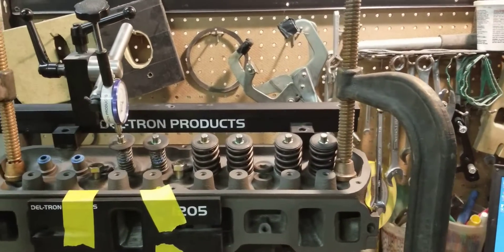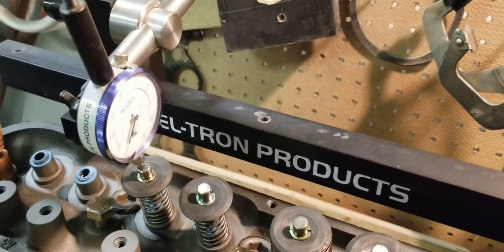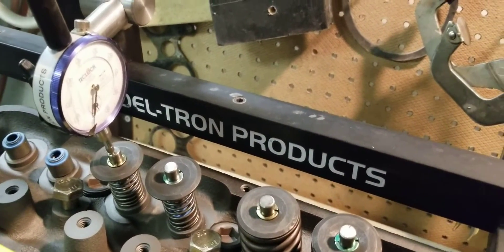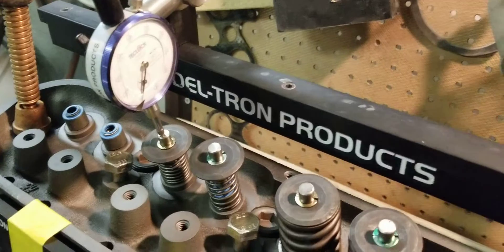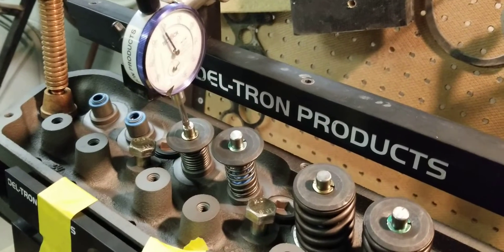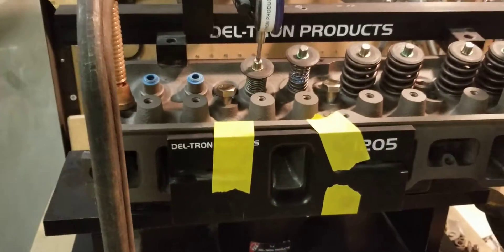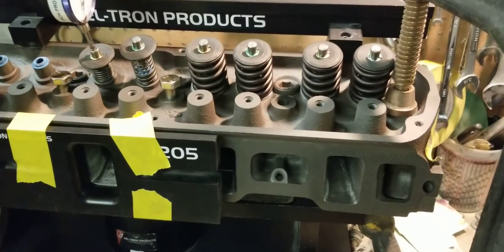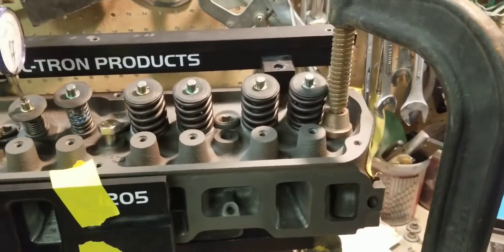Ford gt40 ported heads flow results. Stage 2 iron heads from Bigdogs Porting.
Flowing some customers stage 2 ported gt40 heads. This is just a video of our results. We provide to the customer before and after results on all of the parts we port and sell. Its important for customers to have that information so they can see where their hard earned money went. These heads received our 3 angle valve job, full intake, exhaust and combustion chamber porting with before and after results. All of our parts are flowed the same way so you can have real world results.  The bore size is 4.060 with an 1.75" exhaust pipe. We port all makes and models. We also provided the full before and after results below.

Rebuilt stock 1.85"/1.54" valve Gt40 heads with 3 angle vj before flow results:
Lift.     Intake/exhaust
.100.       58/57
.200.     115/105
.300.     162/130
.400.     188/140
.500.     193/142
.600.     197/145

After Bigdogs stage 2 porting results:
Lift.        Intake/exhaust
.100.            84/63
.200.          144/119
.300.          193/142
.400.          226/159
.500.          231/174
.600.          233/181